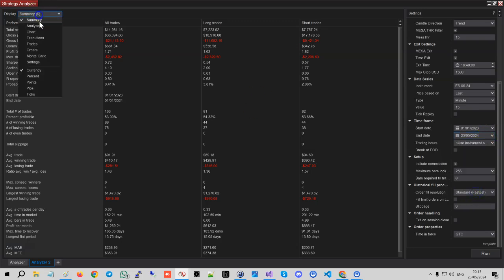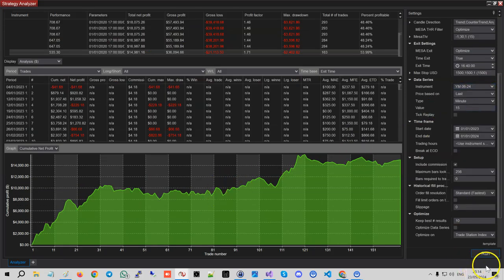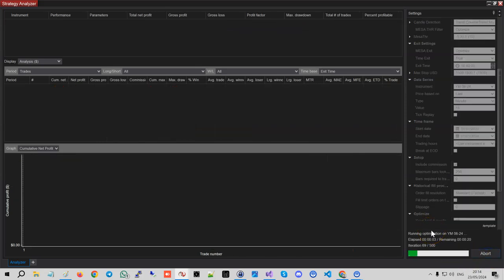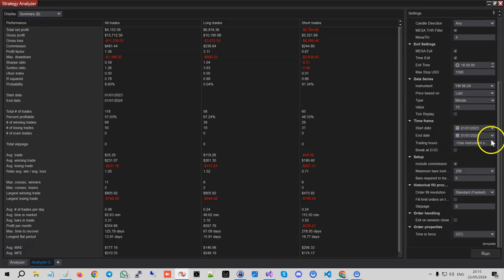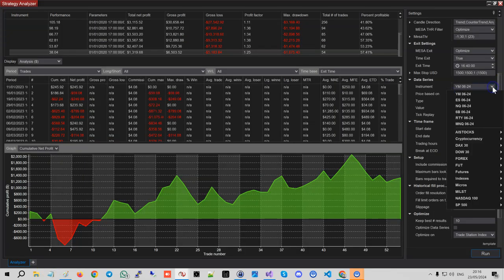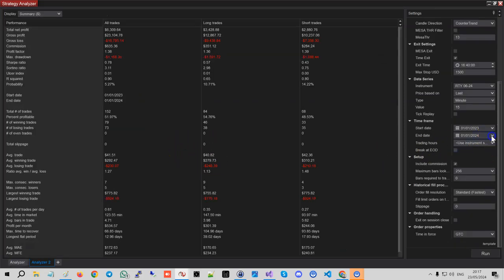Validating Trading Systems for NinjaTrader | NinjaCoding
Welcome to NinjaCoding! In this video, we'll guide you through the process of validating trading systems on NinjaTrader. Proper validation is crucial for ensuring the reliability and effectiveness of your trading strategies. Join us as we walk you through the key steps and best practices for robust system validation.

00:00 Introduction:

Overview of the importance of validating trading systems.
Brief outline of the steps covered in the video.

01:00 Understanding Trading System Validation:

Explanation of what trading system validation entails.
Why validation is essential for traders using NinjaTrader.

02:00 Setting Up Your Trading System for Validation:

Preparing your trading system for the validation process.
Key settings and configurations to check before starting.

03:00 Backtesting Your Trading System:

Step-by-step guide to backtesting in NinjaTrader.
How to interpret backtesting results and metrics.
Common pitfalls to avoid during backtesting.

04:45 Forward Testing and Walk-Forward Analysis

Difference between backtesting and forward testing.
How to conduct forward testing on NinjaTrader.
Introduction to walk-forward analysis and its benefits.

05:30 Analyzing and Interpreting Validation Results:

Key performance metrics to focus on.
How to identify strengths and weaknesses in your trading system.
Making adjustments based on validation outcomes.

06:15 Conclusion:

Recap of the validation process.
Encouragement to apply these validation techniques to your own trading systems.